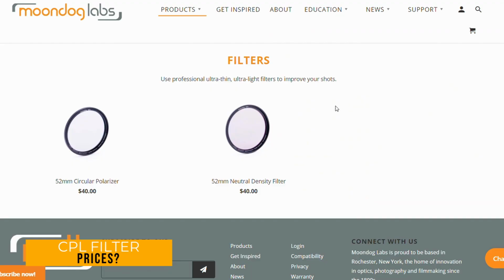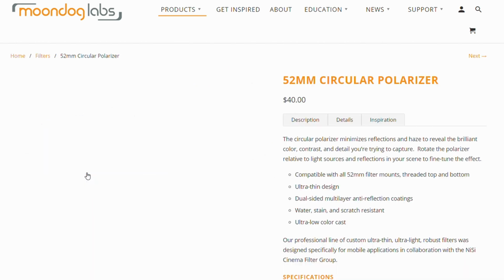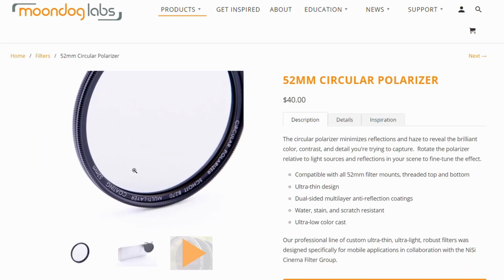Using a CPL FILTER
Using a CPL ( Circular Polarizing Filter ) in Filmmaking is crucial to maximizing the level of detail in your shots... I now realize. In this video I explain what a CPL filter does, how it works, examples of the affects it can have AND things you need to avoid/know. Enjoy!

BuyMeACoffee is a friendly way to donate the price of a coffee to my channel.

37mm ND FILTER CLIP
37mm STEP UP RING

ULANZI U RIG PRO
ULANZI COUNTER WEIGHTS

NEEWER 2 IN 1 TRIPOD
AMAZON BASICS TRIPOD
OCTOPUS TRIPOD

DJI OSMO MOBILE 3 GIMBAL ( WITH TRIPOD)
DJI OSMO MOBILE 3 GIMBAL (WITHOUT TRIPOD)

RODE WIRELESS GO
RODE VIDEO MIC ME
RODE VIDEO MIC ME L

BOYA BY M1 LAV MIC

FALCON EYES F7 RGB LIGHT

CHAPTERS

00:00 INTRO
00:44 How does a CPL work
1:26 Car reflections
2:18 Windows
3:43 Haze
4:03 Water
4:59 Even plastic?
5:15 Deeper blue in skies
5:47 Things you NEED to know
6:16 The 90 degree rule
7:43 Can it be used with an ND Filter?
8:47 Prices